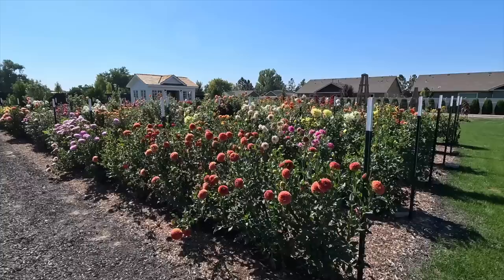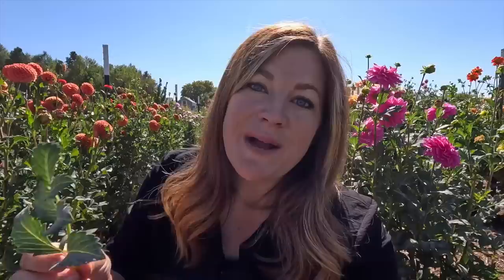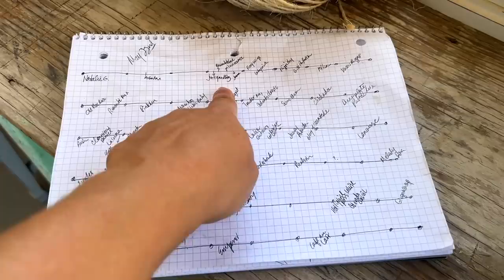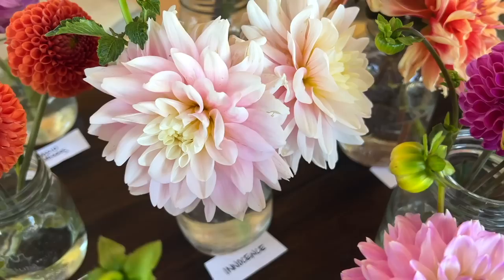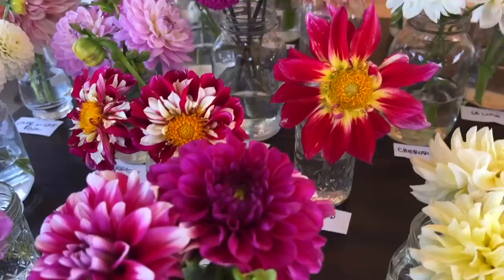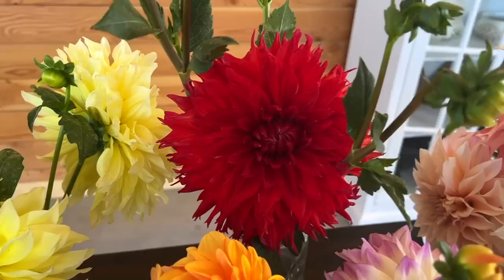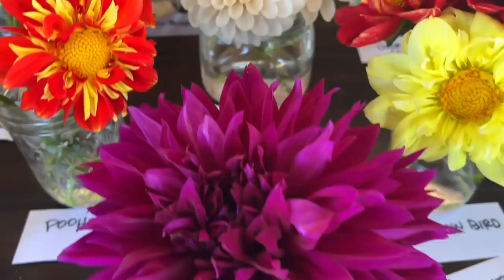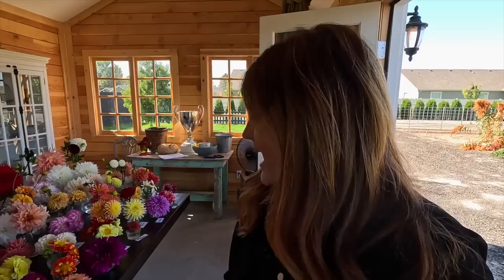2022 Dahlia Tour! 😍🌸🙌 // Garden Answer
2022 Dahlia Tour! 😍🌸🙌

🌿MAILING ADDRESS🌿
Garden Answer
580 S Oregon St